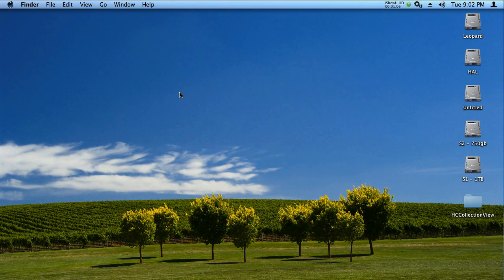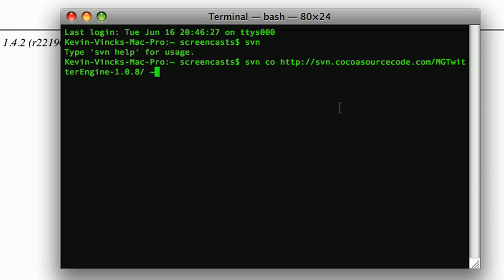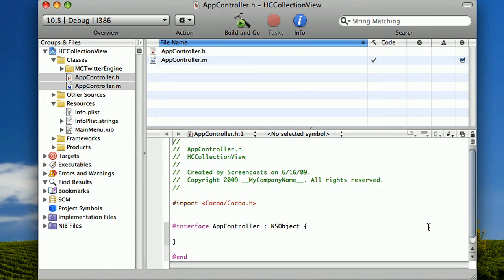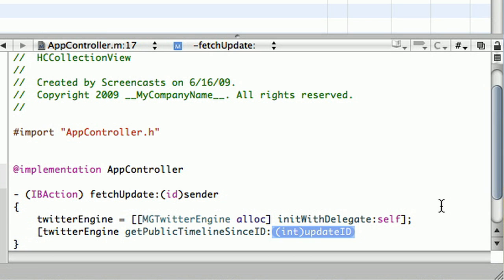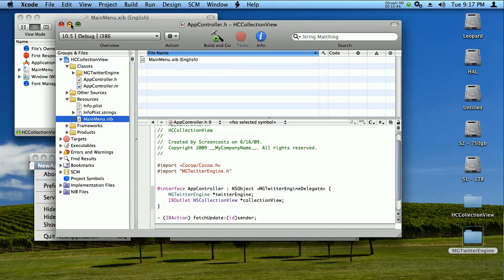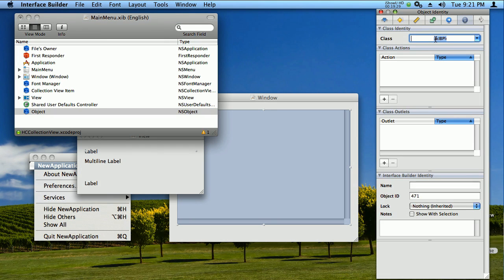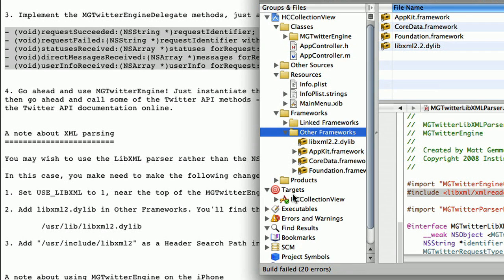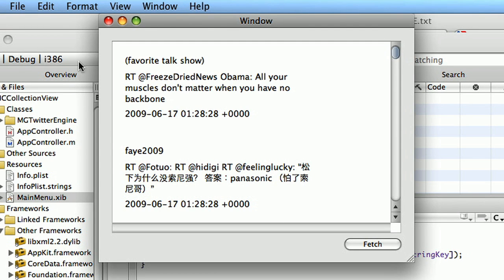Hot Cocoa - Episode 13 - Collection View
Originally Released: June 19, 2009